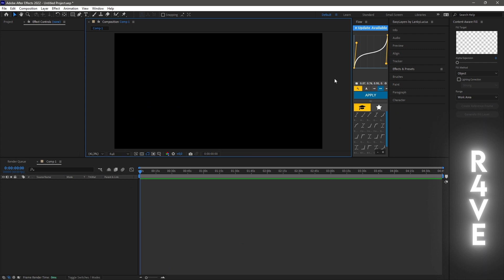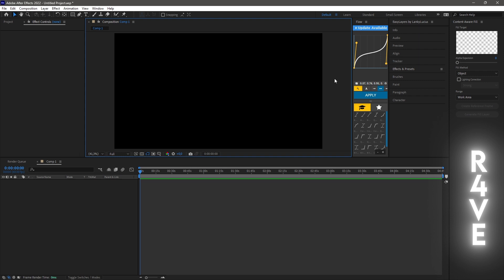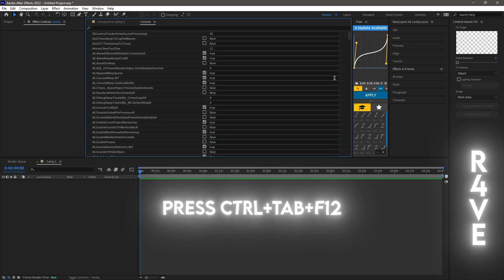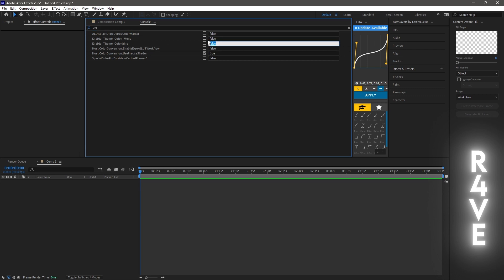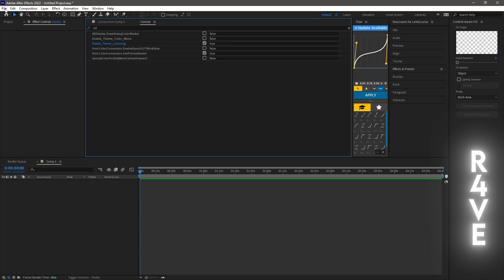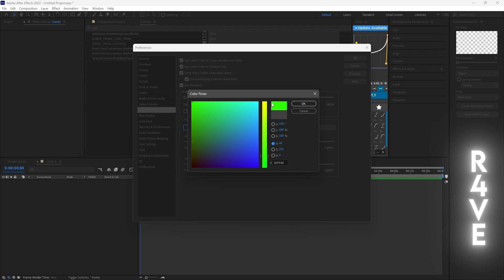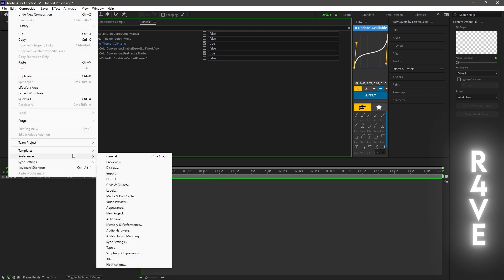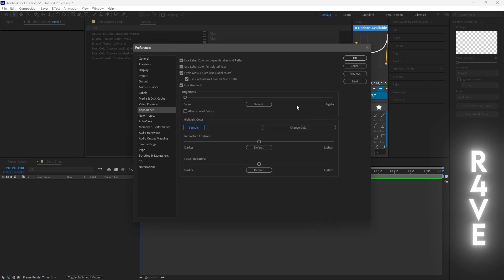How to CUSTOMIZE AFTER EFFECTS: Tutorial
How to CHANGE COLOR IN AFTER EFFECTS: Tutorial
How to CUSTOMIZE AFTER EFFECTS PANEL/HUD: Tutorial

Synonyms to the title:

Customize after effects
Change after effects color
Change after effect panel color
Change after effects hud
Customize after effects panel/hud